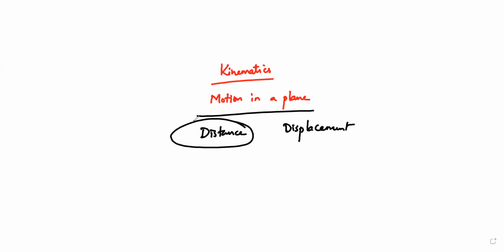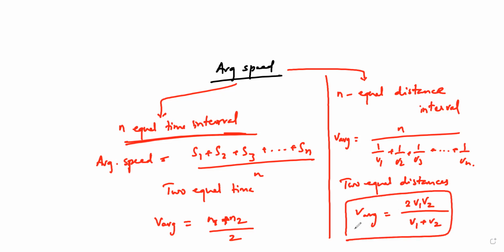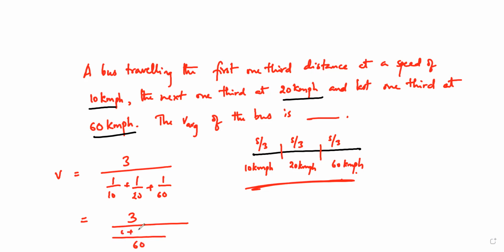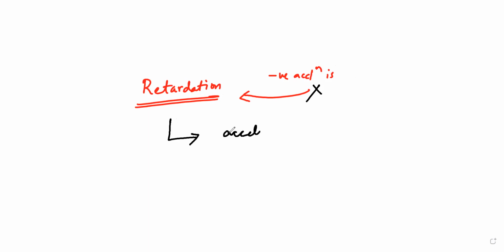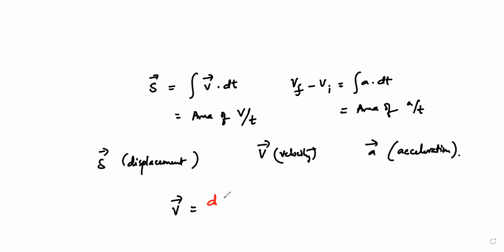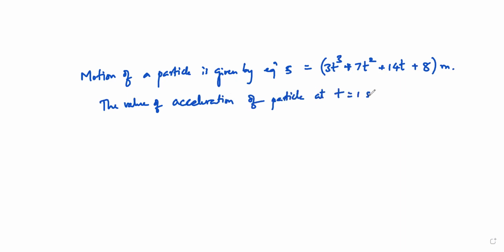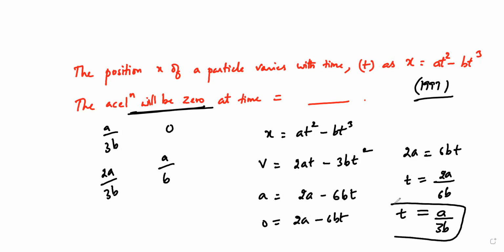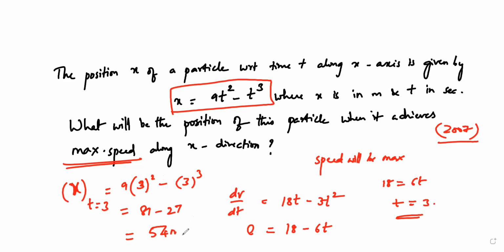IIT NEET CRASH KINEMATICS LECTURE - 1